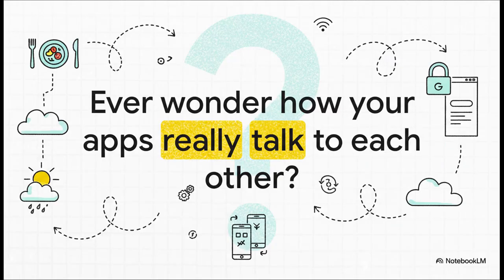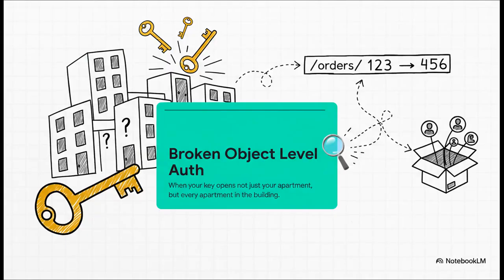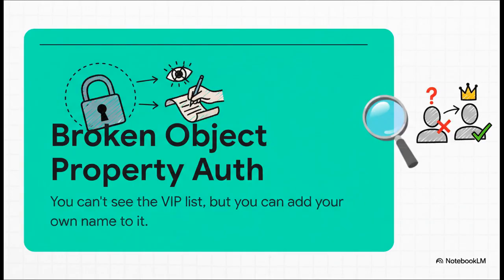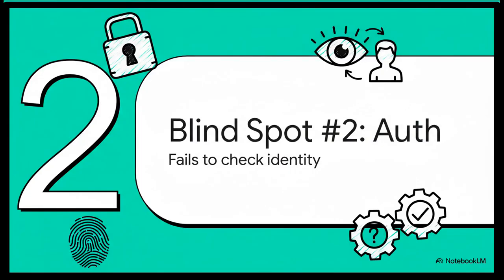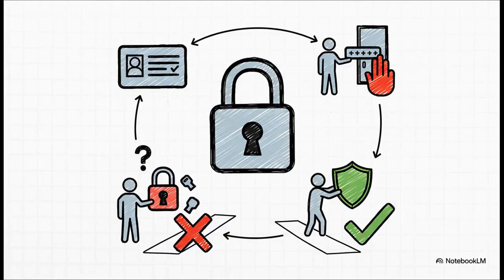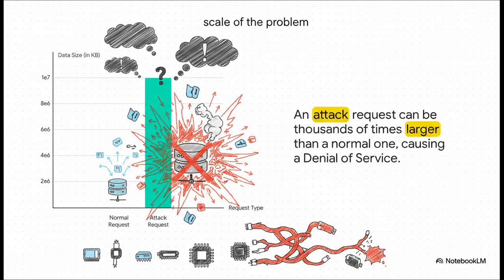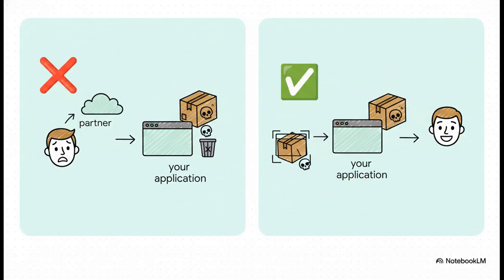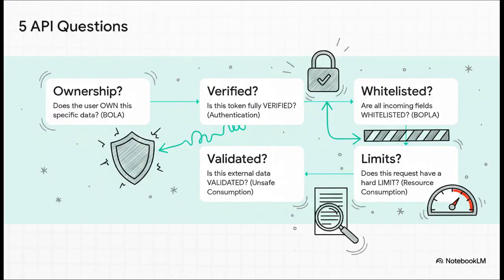5 Critical API Security Vulnerabilities Developers Miss | OWASP API Top 10 2023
🔓 Discover the 5 most critical API security vulnerabilities that developers often overlook! Based on OWASP API Security Top 10 2023, this comprehensive guide reveals common API security flaws and how to prevent them in your applications.

API security is crucial in modern application development. This video breaks down the most dangerous API vulnerabilities from the OWASP API Top 10 2023, including broken authentication, excessive data exposure, and lack of rate limiting.

🎯 CRITICAL API VULNERABILITIES COVERED:
✅ API1:2023 - Broken Object Level Authorization (BOLA)
✅ API2:2023 - Broken Authentication
✅ API3:2023 - Broken Object Property Level Authorization
✅ API5:2023 - Broken Function Level Authorization
✅ API4:2023 - Unrestricted Resource Consumption

⏱️ TIMESTAMPS:
0:00 - Introduction to API Security
1:00 - Vulnerability #1: Broken Object Level Authorization
2:15 - Vulnerability #2: Broken Authentication
3:30 - Vulnerability #3: Excessive Data Exposure
4:45 - Vulnerability #4: Lack of Rate Limiting
6:00 - Vulnerability #5: Improper Authorization
7:00 - Best Practices & Prevention Tips

🛡️ WHY API SECURITY MATTERS:
APIs are the backbone of modern applications, connecting front-ends to back-ends, microservices, and third-party integrations. A single API vulnerability can expose your entire system to attacks, data breaches, and service disruptions.

💡 LEARN HOW TO:
• Implement proper authentication and authorization
• Prevent data exposure in API responses
• Apply rate limiting to protect against abuse
• Validate and sanitize API inputs
• Secure API endpoints against common attacks

• API Security Best Practices Documentation
• REST API Security Checklist

👨‍💻 ABOUT THIS CHANNEL:
I'm a Security Architect specializing in application security, API security, and secure development practices. This channel provides practical insights into OWASP standards, vulnerability analysis, and security architecture to help developers build secure applications.

✓ OWASP API Top 10 deep dives
✓ API security testing tutorials
✓ Security architecture patterns
✓ Real-world vulnerability analysis
✓ Secure coding best practices

💬 Questions about API security? Drop them in the comments below!